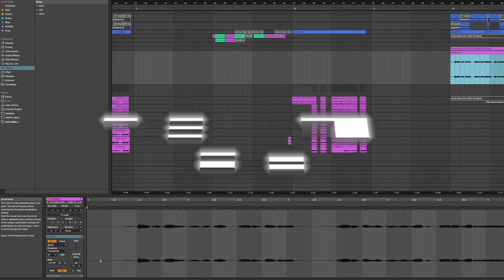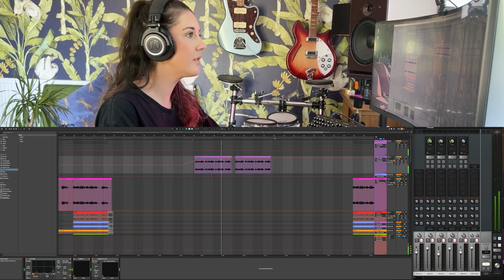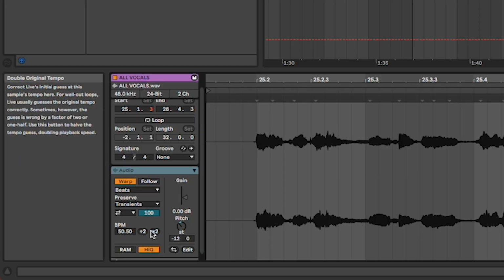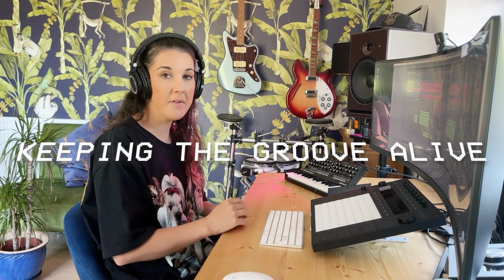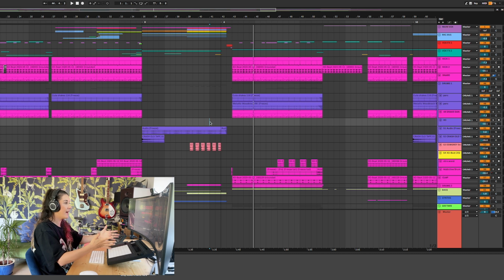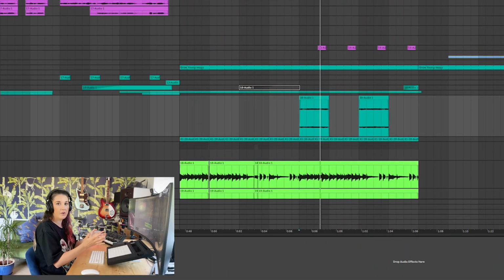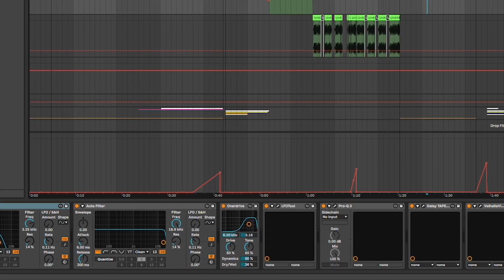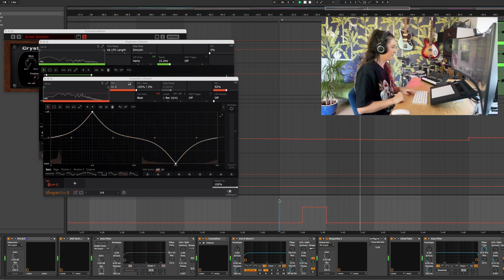5 Sneaky but Simple Music Production Tips!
FlexiSpot Summer Sale Up to £130 OFF
1st July - 31st July
Make a post on your story, featuring our new song. In any way you like. OR use the song behind a reel or TikTok, Youtube Short. Step two: Comment on this post with your favourite lyric from the song, and tell us what you want to win and why. You have 10 days to enter, and can enter as many times as you want. Prizes - Lewitt Audio LCT 440 PURE, Roland Cloud 6 Months Subscription, Boss Gigcaster, FlexiSpot Standing Desk, Colourful Standard Clothing, RKC's Vintage Tee Lucky Dip, RKC's Ableton courses, Anni's Guitar Course and a one hour zoom with RKC and Anni.

RKC
x

00:00 Intro
00:36 Time & Pitch Tricks
02:05 Referencing A Motif
03:40 Keeping the Groove Alive
05:27 Reversing Lead Vocals
06:34 Transitions with Master FX
09:18 GIVEAWAY